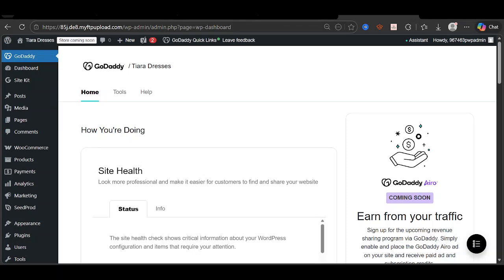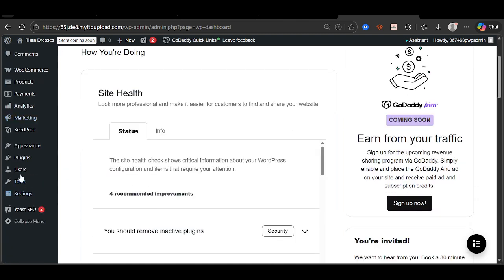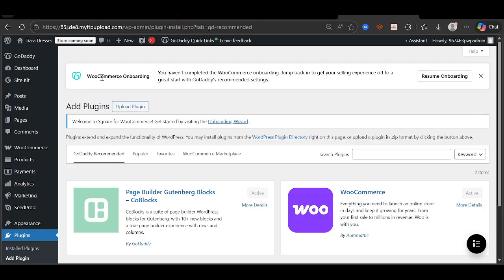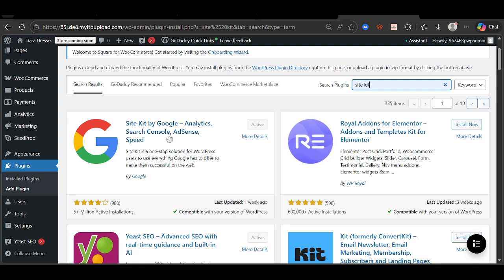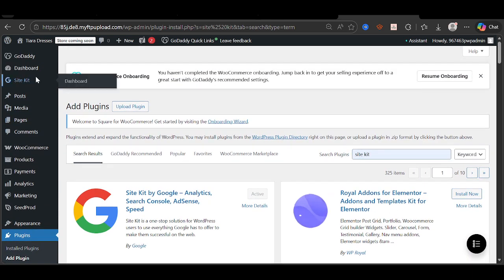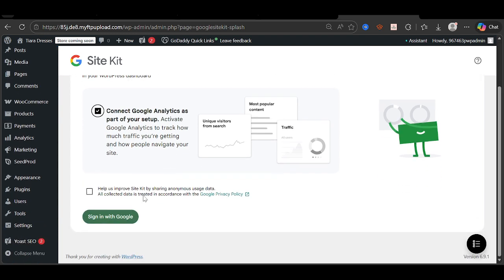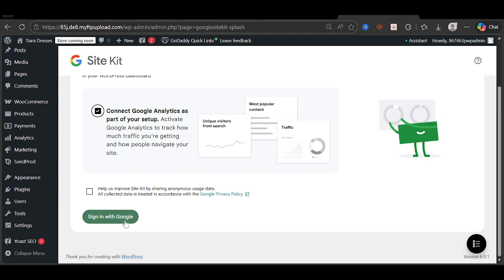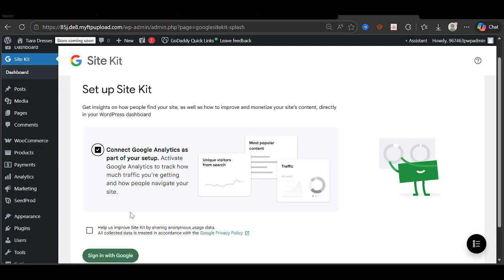How to Add Google Analytics to GoDaddy Website 2026 (Simple Guide)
In this comprehensive tutorial, we will guide you on how to add Google Analytics to your GoDaddy website effectively. Understanding visitor behavior through analytics is crucial for optimizing your online presence, and this video simplifies the setup process for you.

By the end of this video, you'll have a clear step-by-step understanding of integrating Google Analytics into your GoDaddy site. Follow along and enhance your website's performance with valuable data insights. Watch till the end to ensure you don't miss any critical steps!